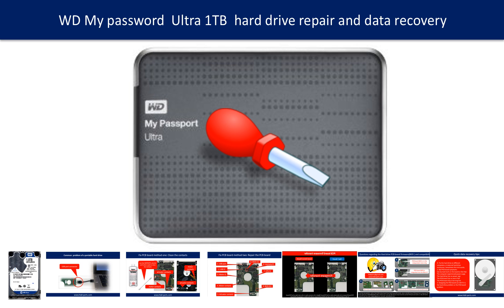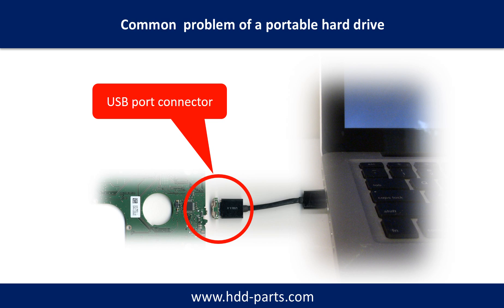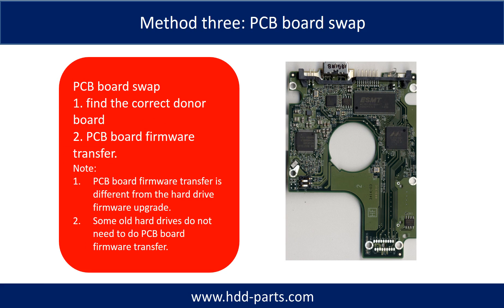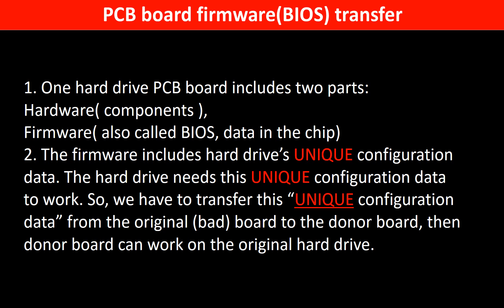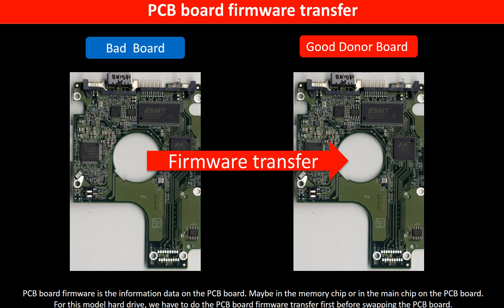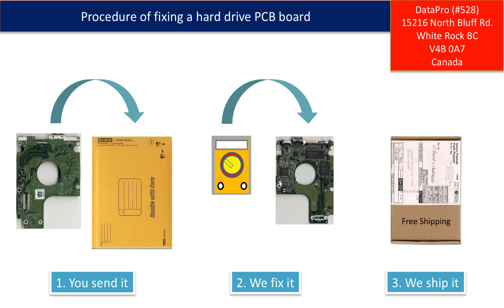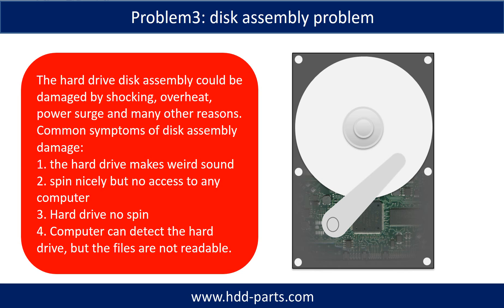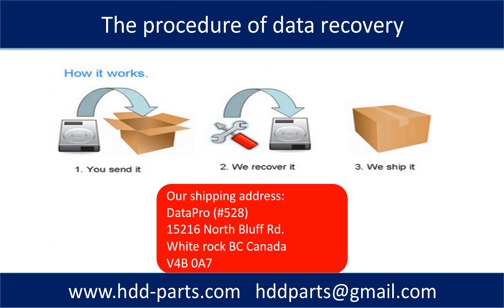WD My Passport Ultra WDBZFP0010BBK WD10JMVW 11AJGS0 2060 771961 000 REV P1 repair & data recovery